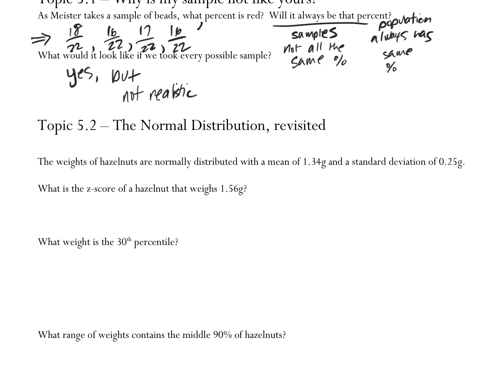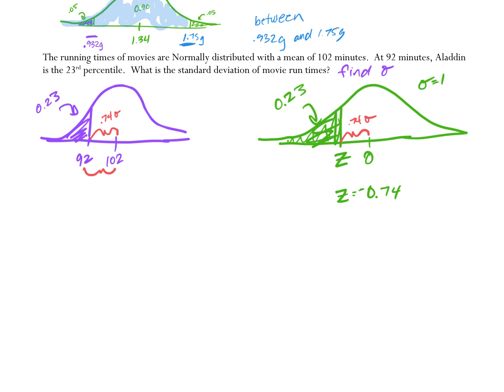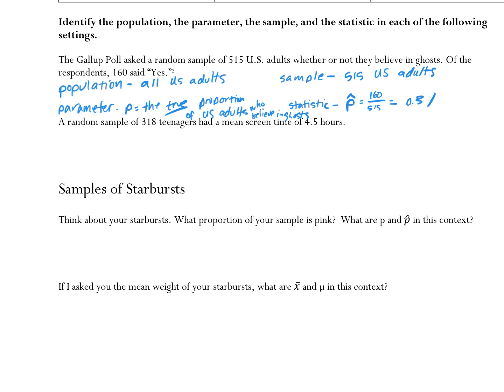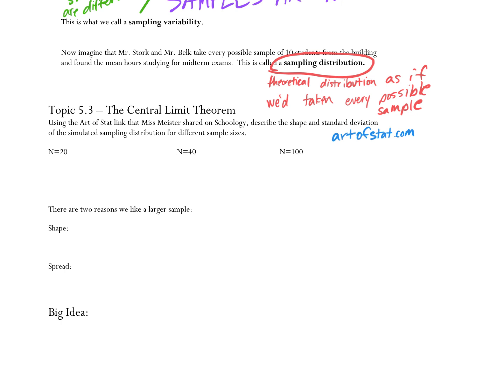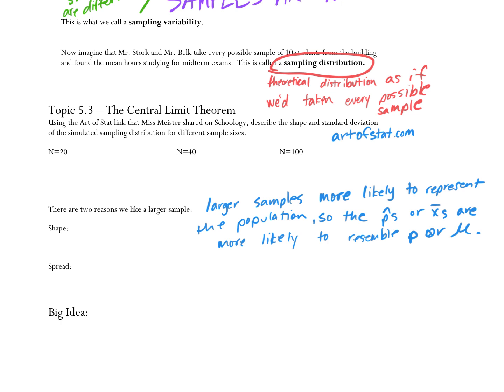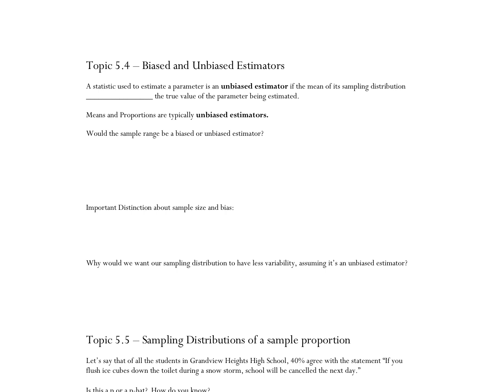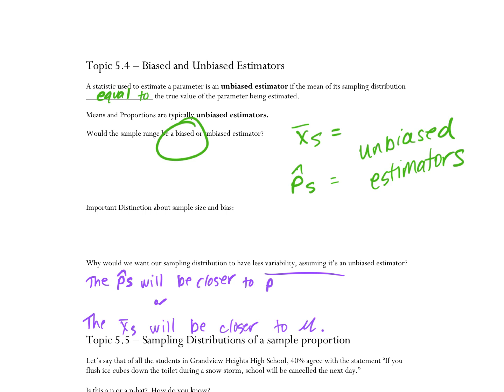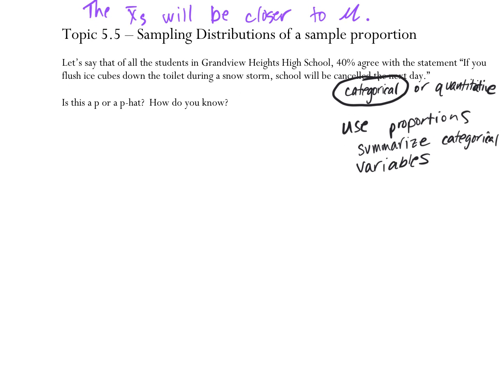intro sampling distributions